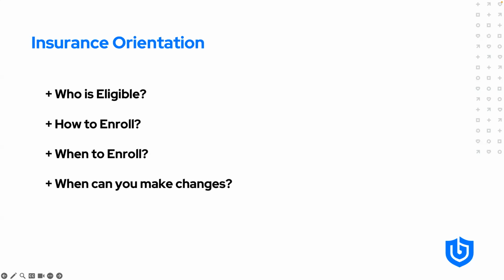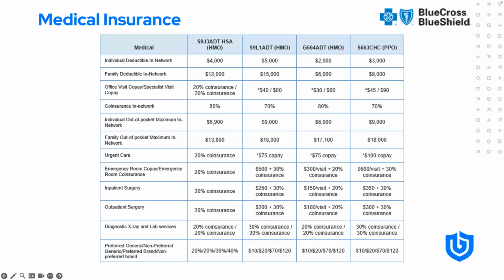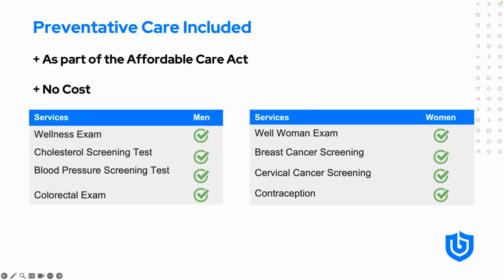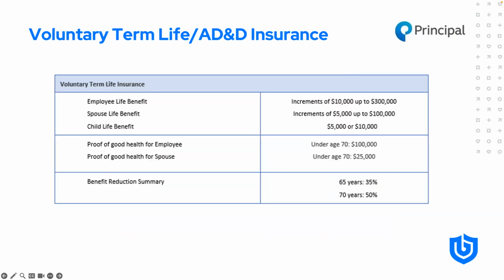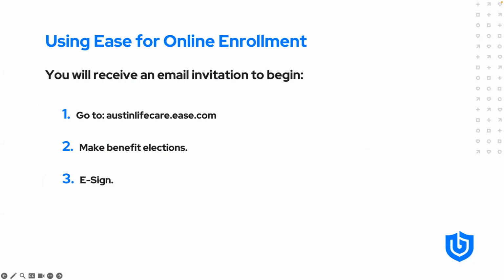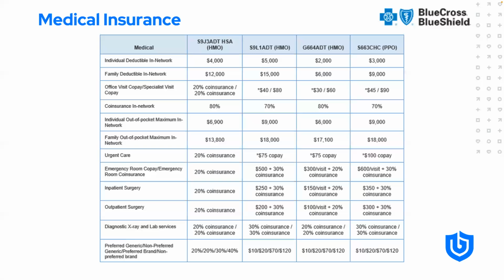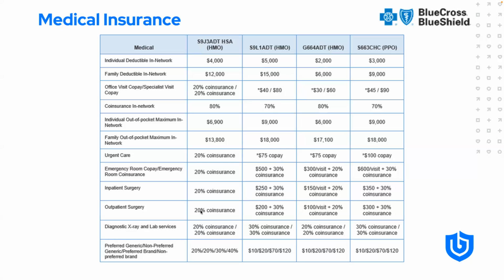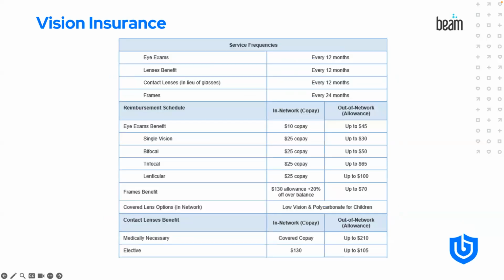The Source Benefit Meeting 3 4 2024